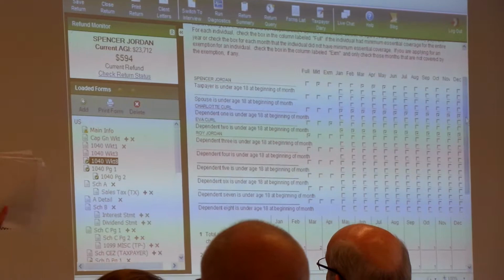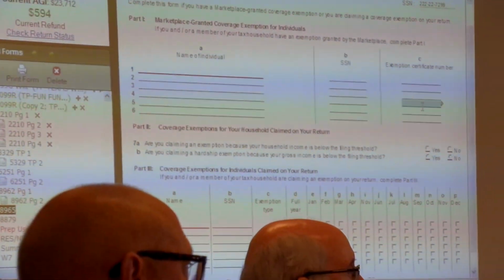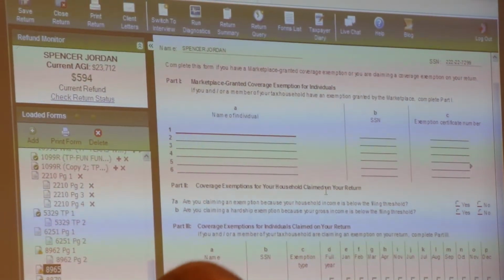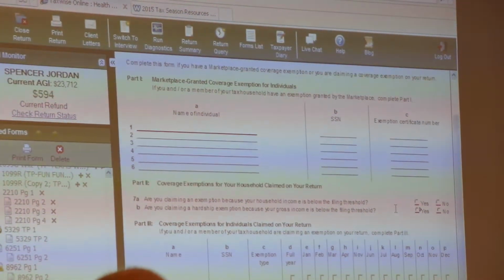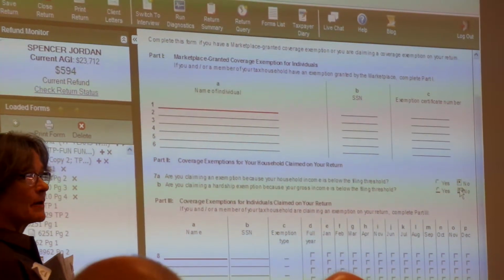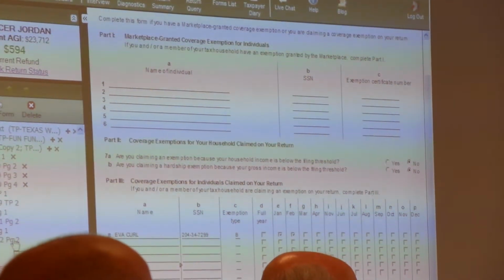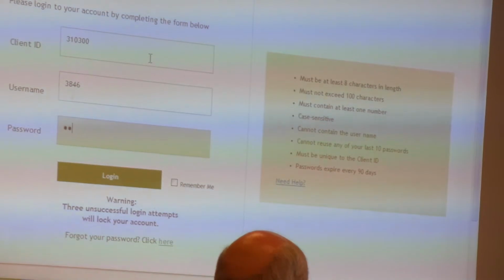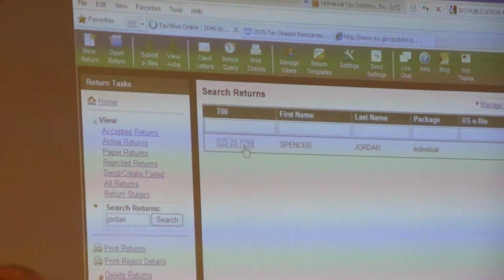Training w/ Linda, video #4